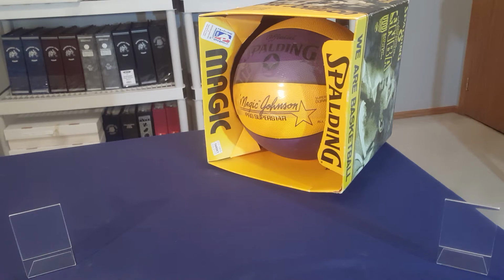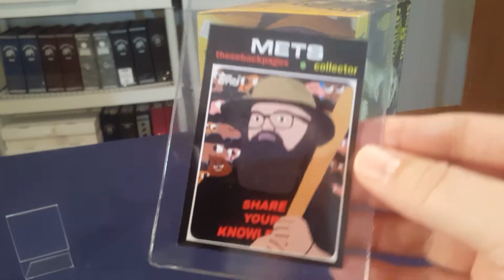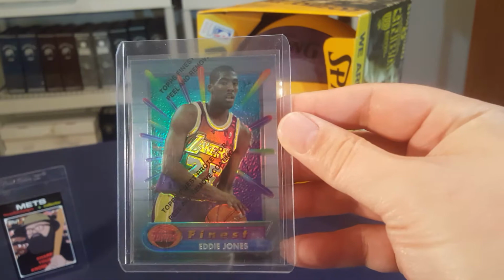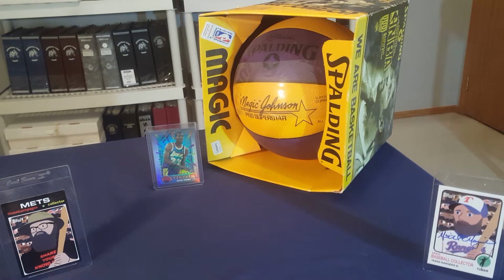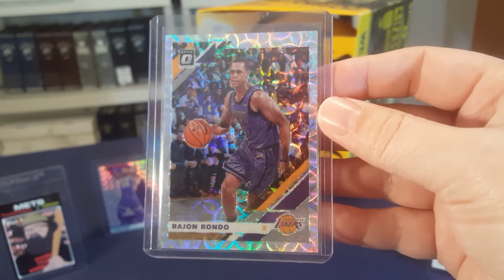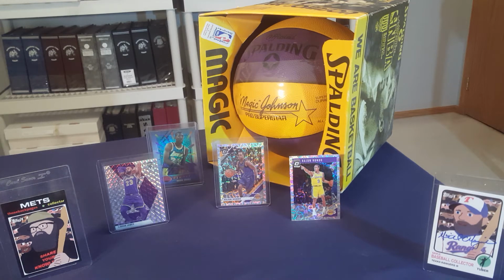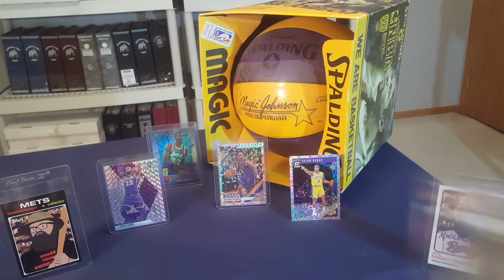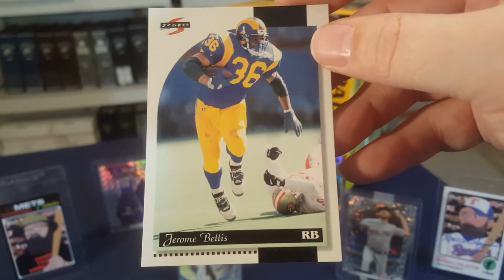#141 The Lakers Are Champs! LeBron, Rondo, AD, Customs, Sale + A Giveaway!!!